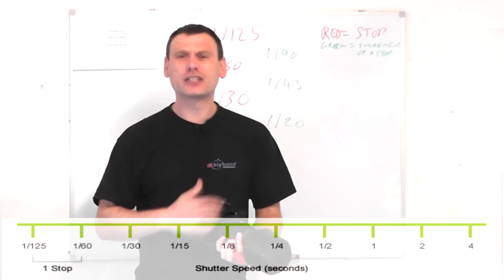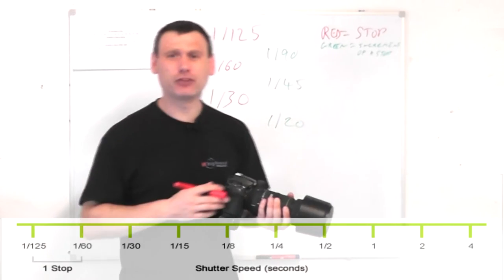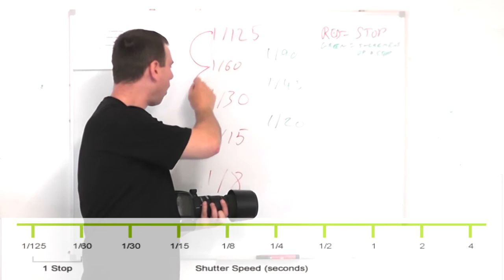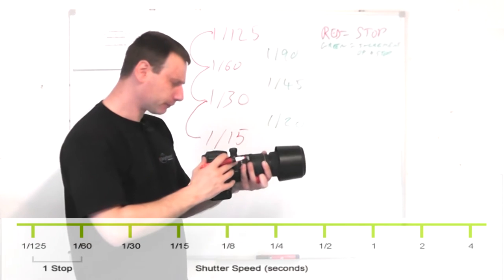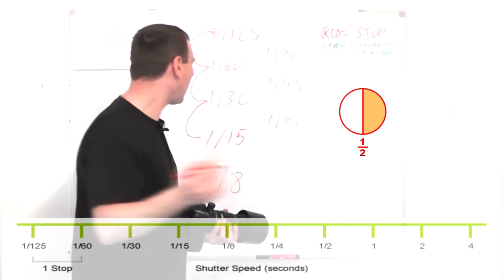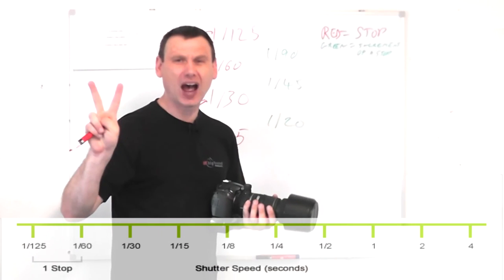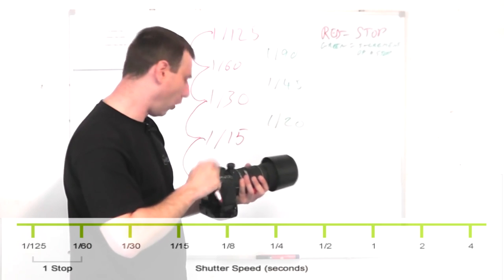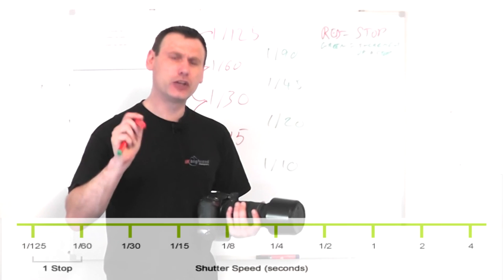Shutter Speed: Understanding " Increments of Stops" with Strober